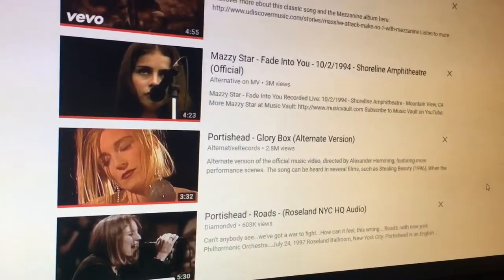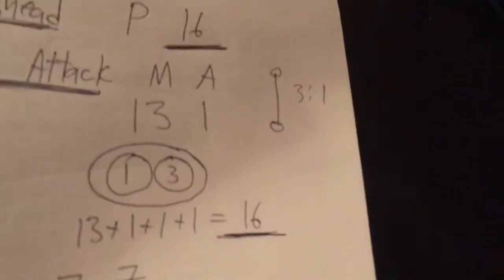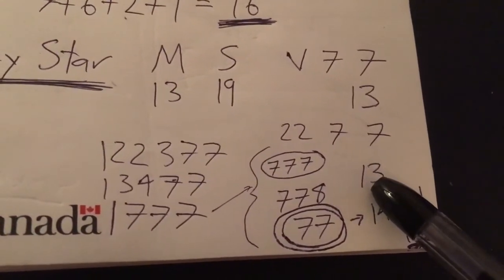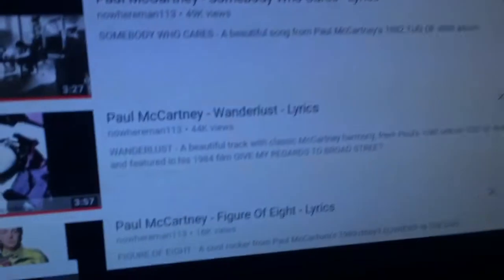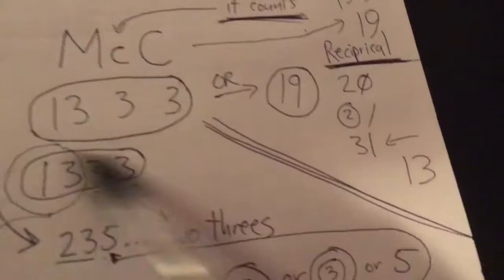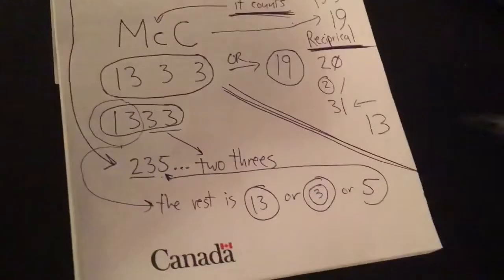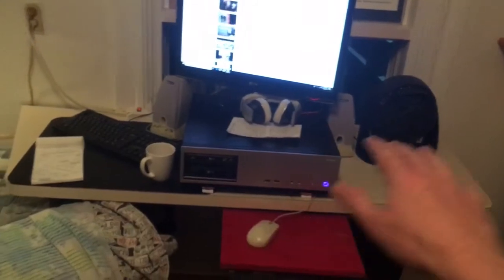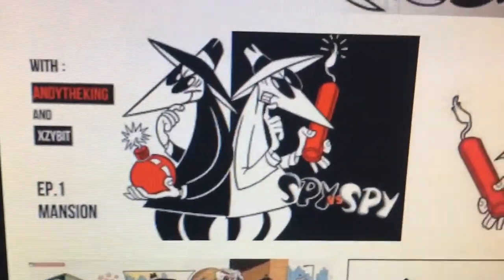apparently p is special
or something